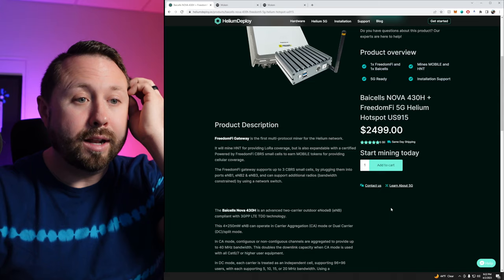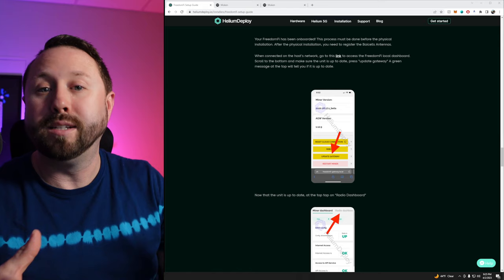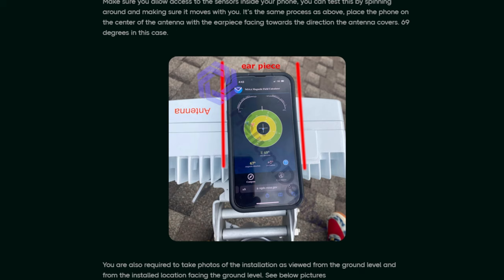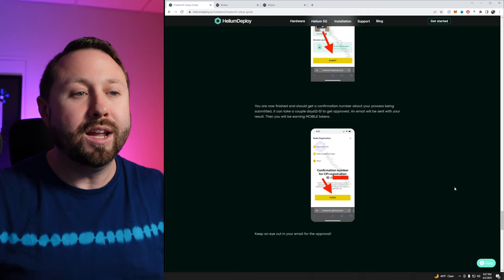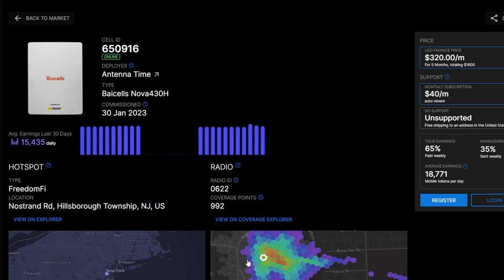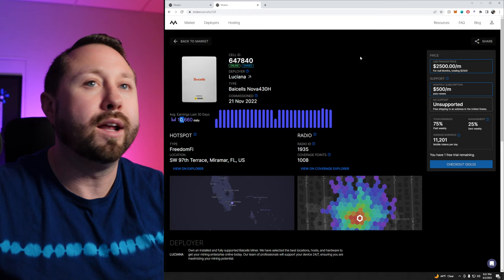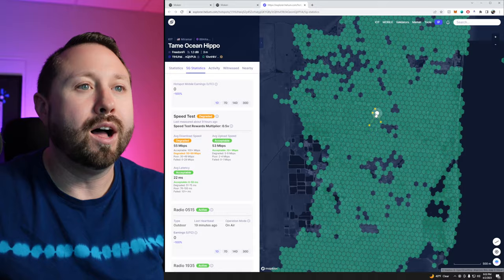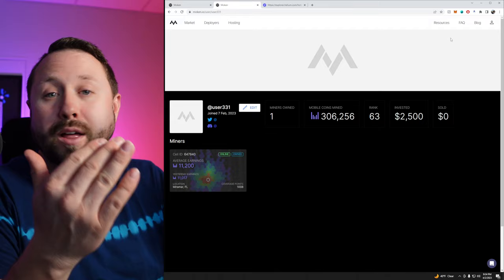2 Ways to Get In Early and Earn Big with Helium 5G!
In today's video your going to learn about the Two Ways you can Jump Into Helium 5G!  You can decide to Host your Own Helium 5G Hotspot and Radio from Home, but you may learn how I am, that there is much more involved with a Helium 5G Gateway and Miner Install.  Another avenue you could go is using a PreInstalled Managed Helium 5G Miner and Baicells Nova Radio Antenna.  So it's as simple as purchasing the unit and letting someone else Manager your FreedomFi Helium 5G Crypto Miner.  Helium 5G is very Speculative and a Gamble so be Careful! But earning Passive Income with Crypto can also be a ton of fun! Especially earning Extra Money on the Side with CryptoCurrency! Enjoy Today's Helium Video!

⭐Checkout where I got the FreedomFi5 Gateway and Baicell Radio at Helium Deploy
🔸 Baicells NOVA 430H + FreedomFi 5G Helium Hotspot US915 is what I have.
⭐Use Code "THEHOBBYISTMINER" for $50.00 Off

2 Ways to Get In Early and Earn Big with Helium 5G!

00:00 Helium 5G is a Gamble and is Speculative Mining
00:40 How you can get STARTED Mining HELIUM 5G
01:40 How and What to Purchase to Run your Own Helium 5G Miner at Home!
04:50 Doing your own INSTALL might be MORE WORK than EXPECTED!
06:30 Setting up your own Home Helium 5G Hotspot is Challenging!
08:10 Purchasing a Preinstall Managed Helium 5G thats READY to GO!
10:25 It's a 75 to 25 Split between the Owner and Operator
11:00 How many Helium 5G MOBILE Tokens have I Earned So Far?
13:15 Helium 5G Mobile Token is Worth NOTHING as of Today!
14:00 Investing into Helium 5G is TOTALLY a MASSIVE GAMBLE!